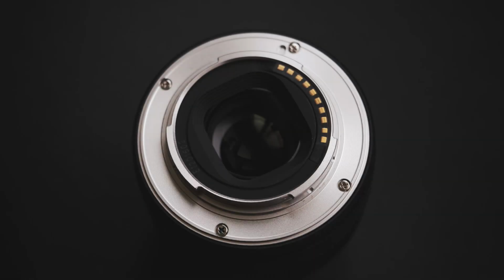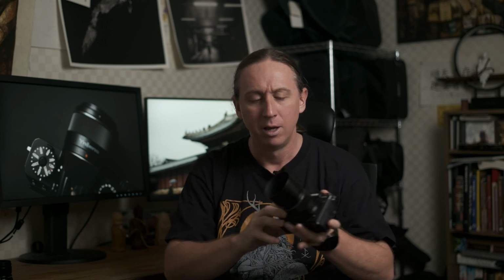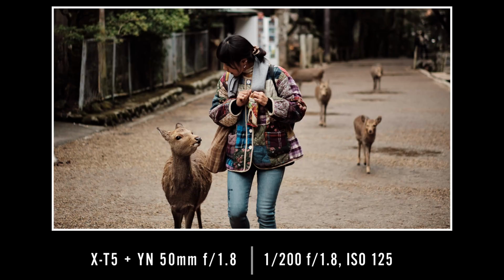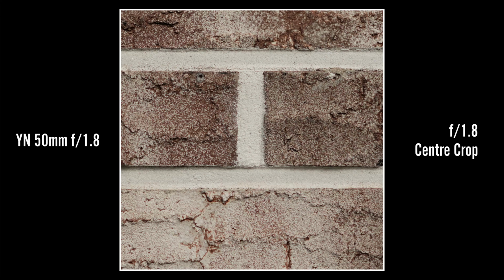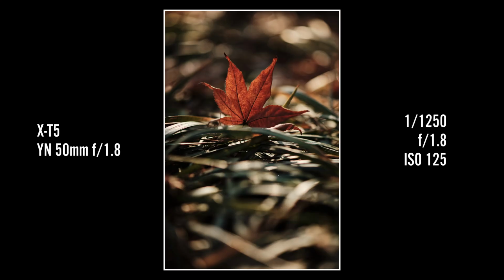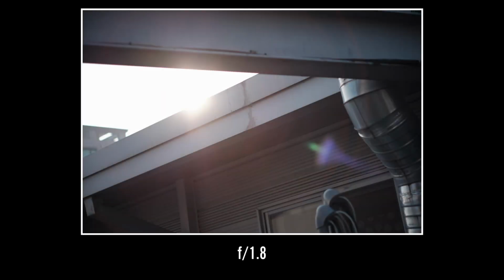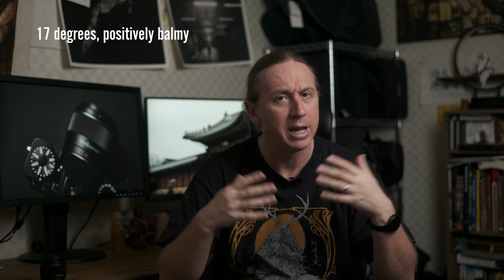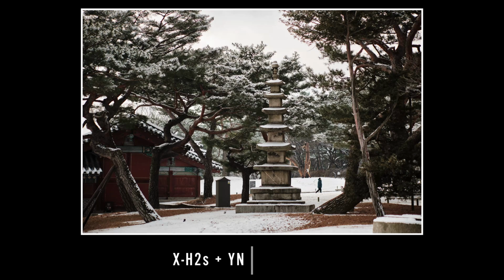Yongnuo YN 50mm f/1.8 AF Review (Fujifilm X)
This video is my review of the Yongnuo (YNLens) autofocus 50mm f/1.8 lens for Fujifilm X (APS-C). I've had the lens for a bit over a month now and share my experience using it here.

My Current Gear List:
Fujifilm X-T5
Fujifilm X-T4
XF 18mm f/1.4
XF 30mm f/2.8 Macro
XF 33mm f/1.4
XF 50mm f/2
XF 56mm f/1.2 R WR
Viltrox 13mm f/1.4
Viltrox 27mm f/1.2
Viltrox 75mm f/1.2
Laowa 9mm f/2.8

X100V TCL
Haida M7

GFX 100S
GF 45-100mm f/4
GF 80mm f/1.7
GF 110mm f/2

Haida M10

Godox AD200
Godox Xpro Trigger
Photek Softlighter
Godox XPro-F
Westcott Orb

NiSi X100 Filter Kit

Timestamps:
0:00 - Introduction
0:59 - Build Quality
3:09 - Firmware Updates
4:07 - Autofocus
5:32 - Technical Image Quality
7:37 - Creative Image Quality
9:40 - In the Field
11:20 - Conclusion and Slideshow

Music Used Here:
- C4C – Enjoy
- Provided by Lofi Records